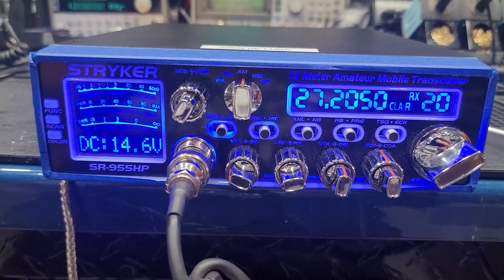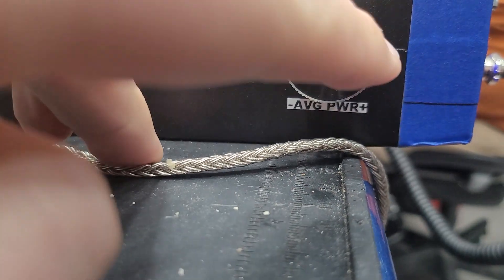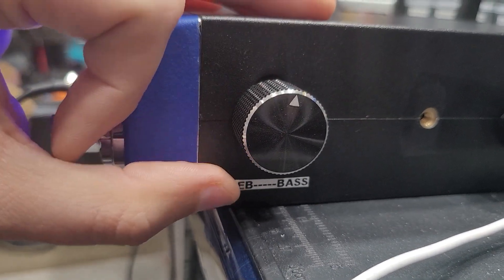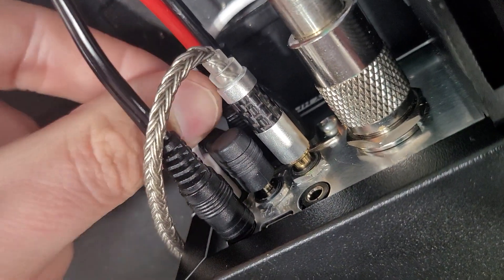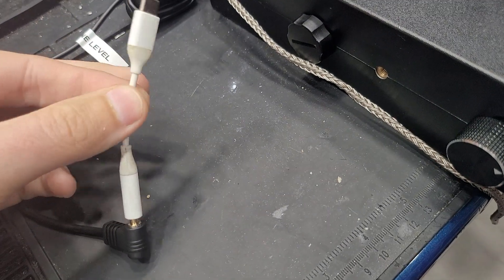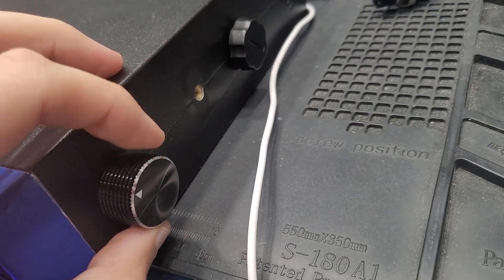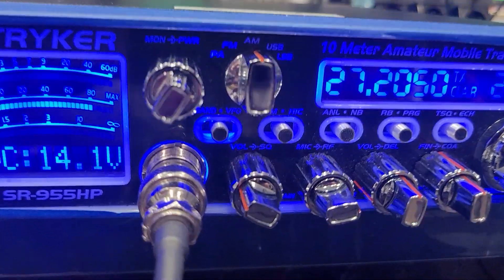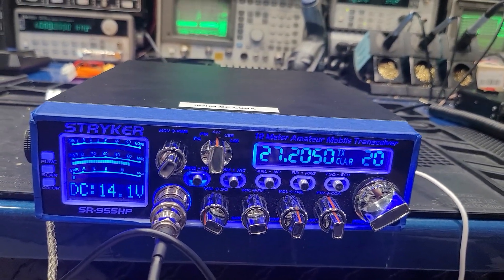955 in The Big Star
Custom D-RaiL 955 for 955 in Texas

quick video too large to send private so uploaded it here.

Explanation of how to hook up the Dual Monitor Audio Setup with recording